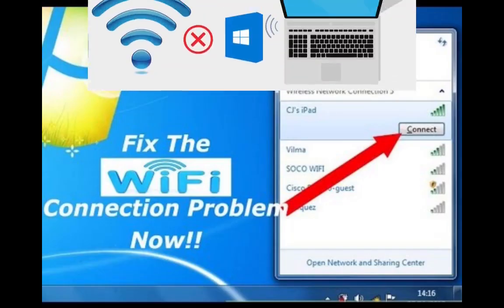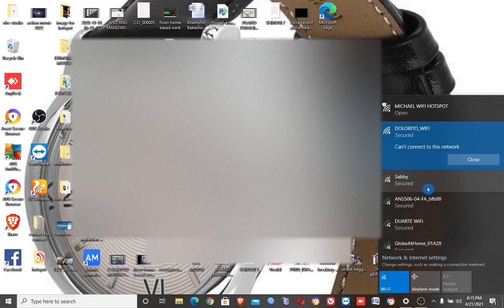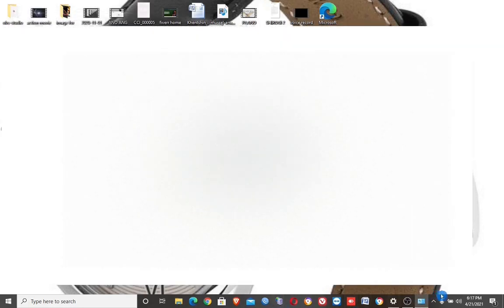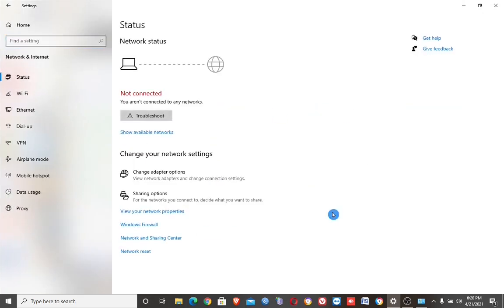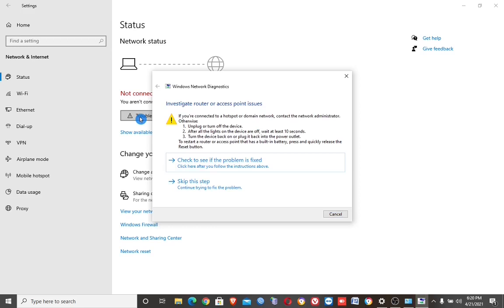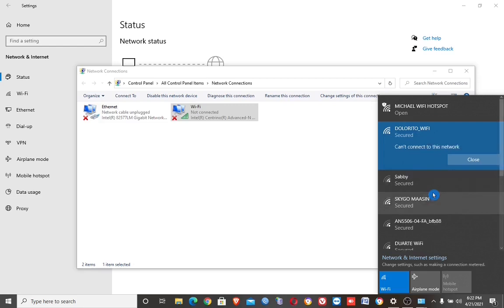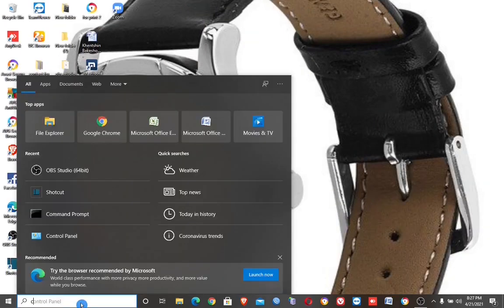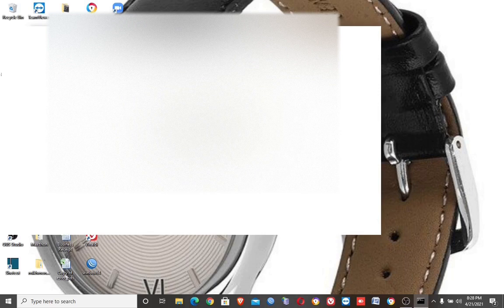HOW TO FIX LAPTOP CAN'T CONNECT WIFI (TUTORIAL)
THIS VIDEO IS A BASIC TUTORIAL IN  FIXING WIFI ERROR CONNECTION
(HOW TO FIX LAPTOP CAN'T CONNECT WIFI)

-HOW TO FIX COMPUTER SOUND NOT WORKING / IMPROVISE COMPUTER SPEAKER (tutorial)
-HOW TO CONNECT PHONE INTERNET TO PC OR LAPTOP (tutorial)

Thank you for free video clip courtesy of the following:
Subscription Button : Video by mohamed Hassan from Pixabay